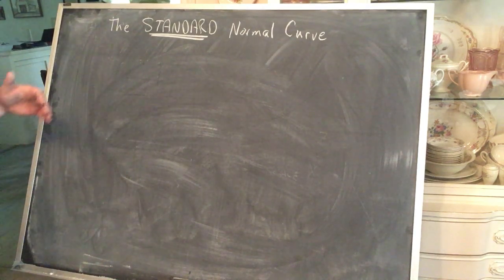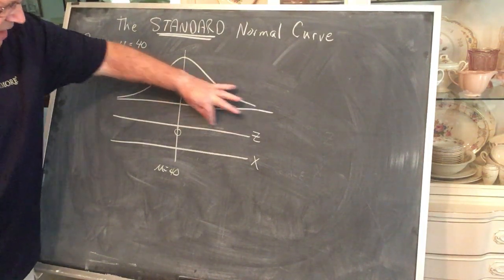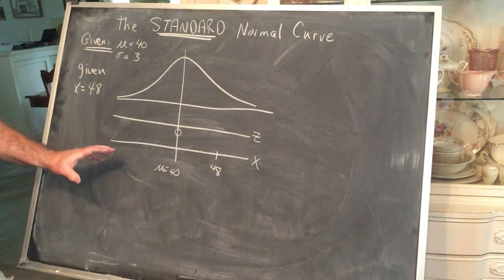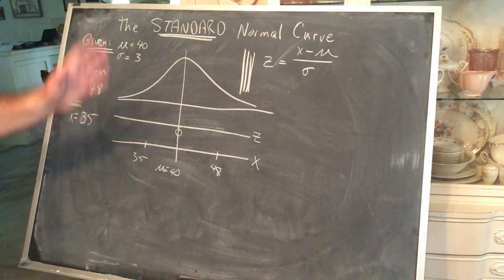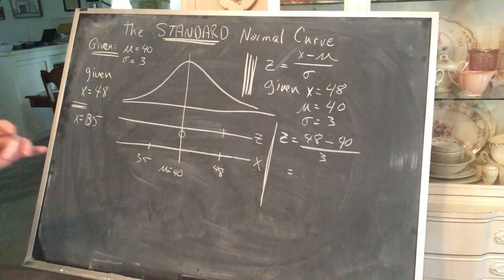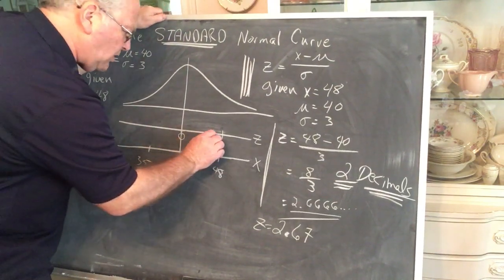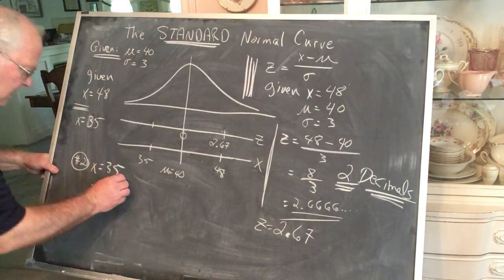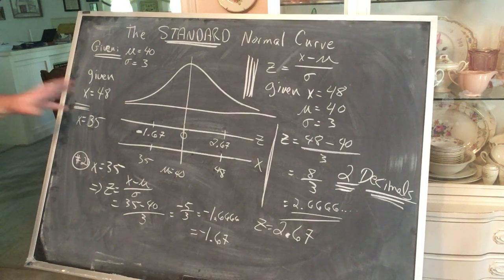Stats Standard Normal Curve II